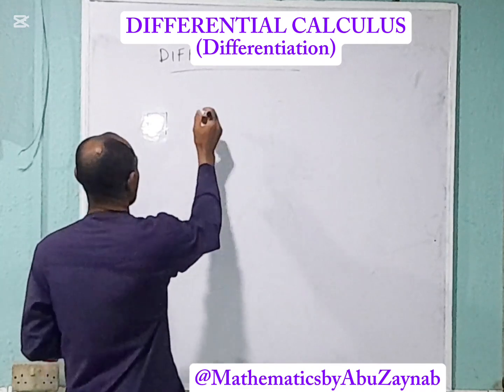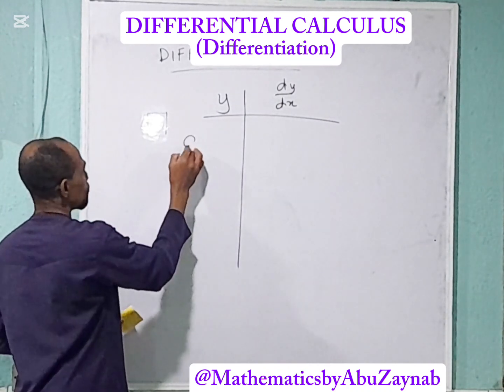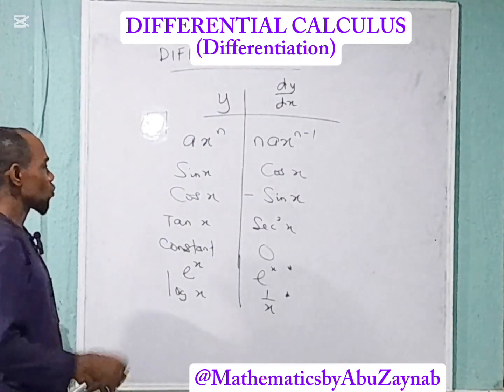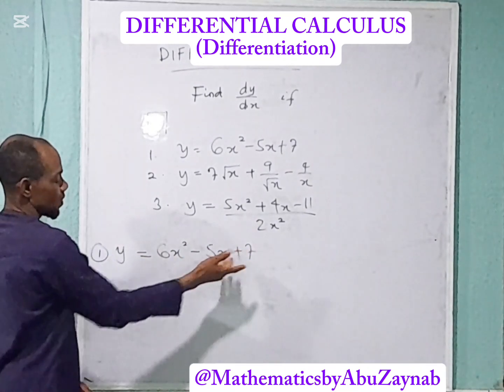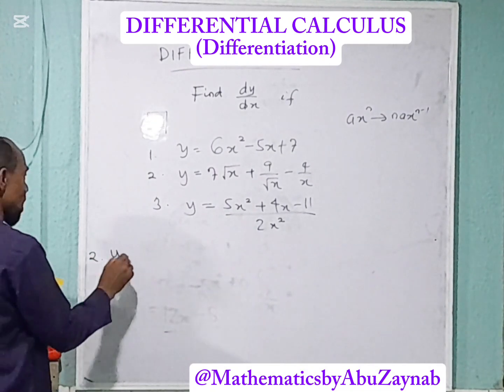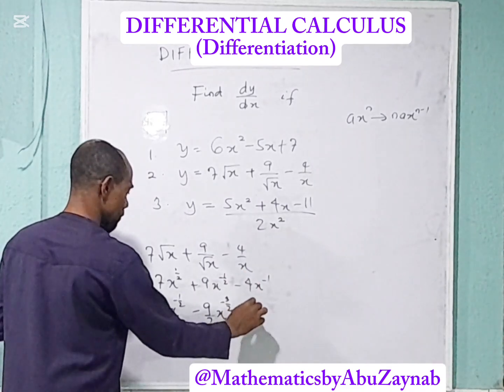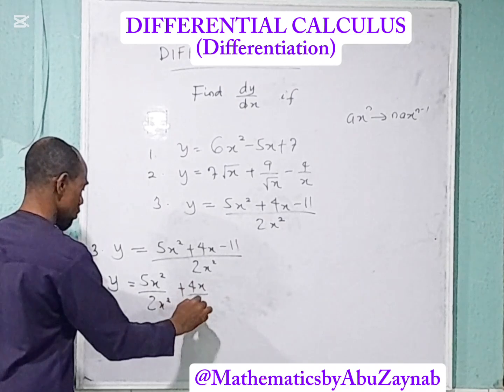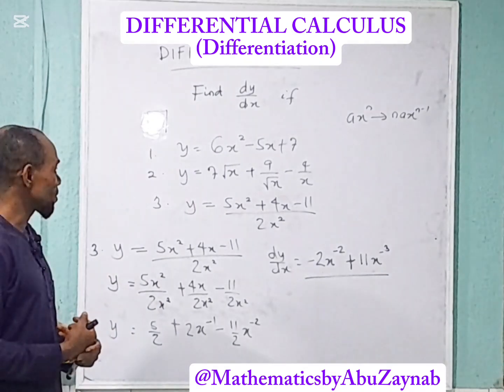Differential Calculus: An Introduction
This video aims to introduce learners to the very basics of Introduction to Differential Calculus, popularly referred to as Differentiation. The session promises to be fun and exciting as usual, and is the first and foundational in the subsequent series of videos on the very broad topic of Calculus.